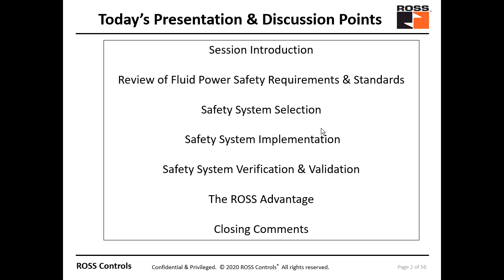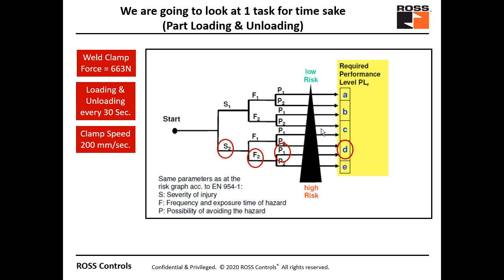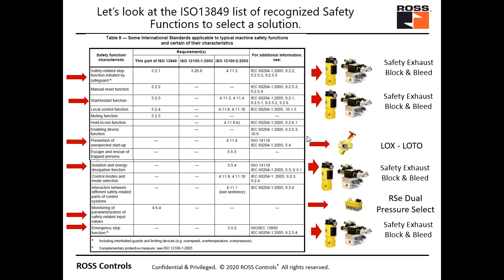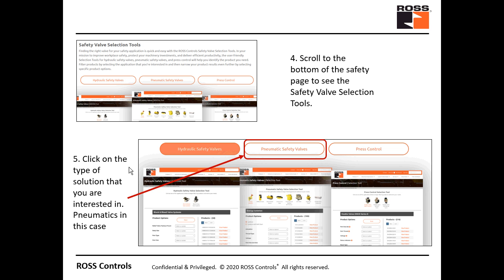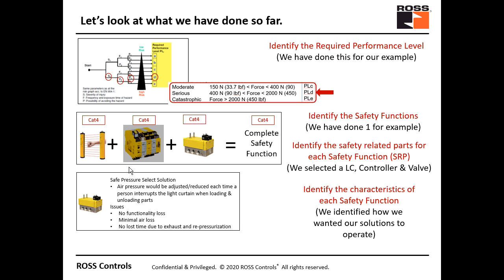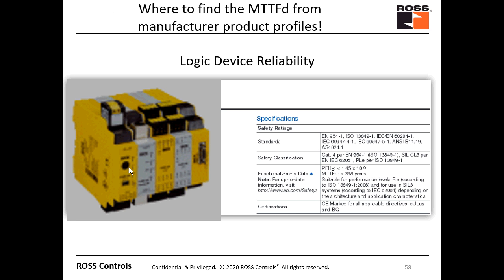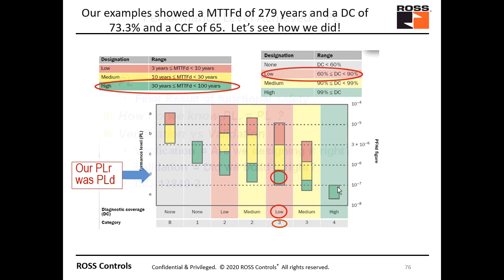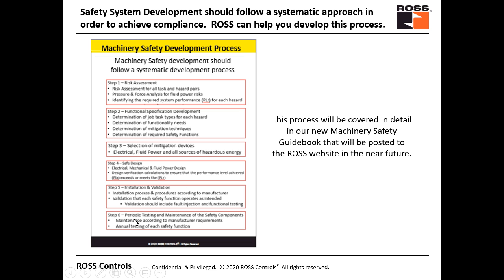DECI & Ross Controls: Safety Webinar Part 2